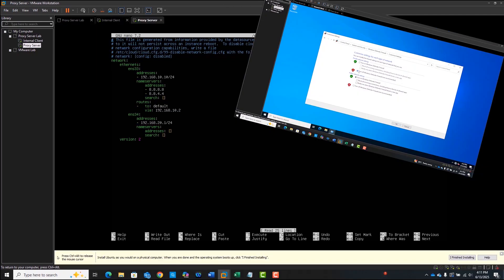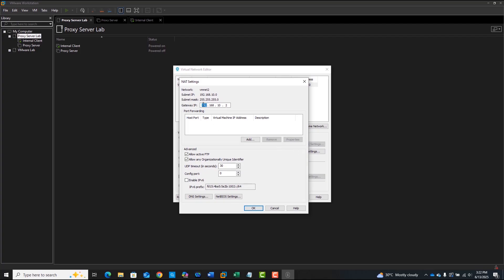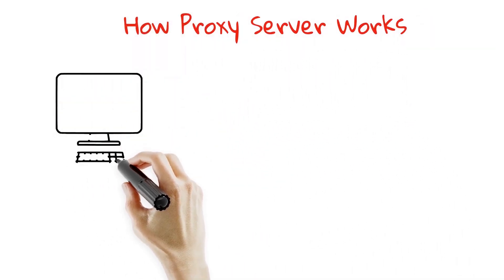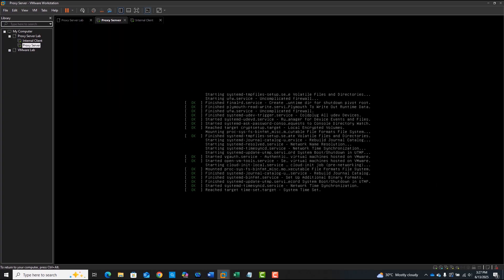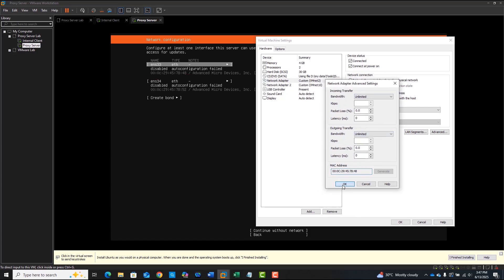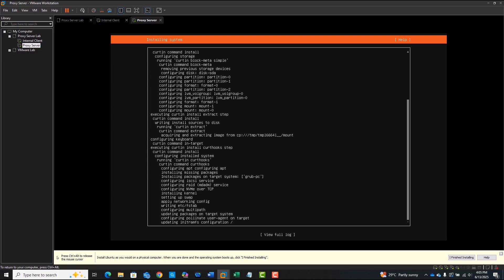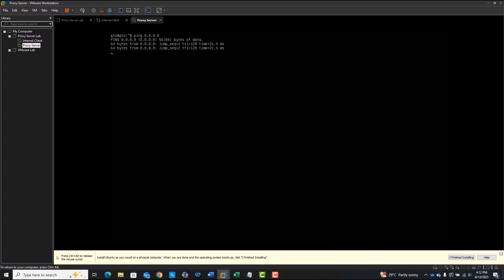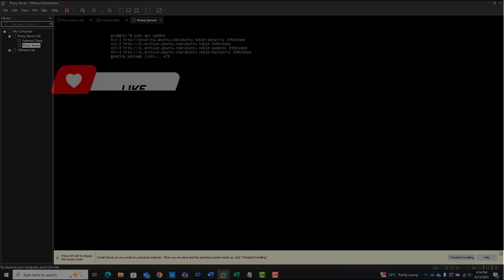Can You Build a Proxy Server at Home? | Simple Tutorial for Beginners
🔧 Video Title: Squid Proxy Home Lab Setup from Scratch | Ubuntu + Windows Virtual Network Guide

🚀 What You'll Learn:
In this first video of the series, you’ll learn how to fully build your Squid Proxy Home Lab from scratch. We'll set up virtual networks in VMware, configure a Windows Server client, and prepare Ubuntu for a Linux Squid Proxy Server Tutorial setup.

📌 Topics Covered:
Build your lab for the Ubuntu Squid Proxy Server Tutorial
Create NAT and internal networks using VMware Workstation
Configure Windows and Ubuntu networking to support proxy
Prepare to install Squid Proxy on Ubuntu in Part 2

🧰 Tools & Commands Used:
VMware Workstation (Custom VM Networks)
Ubuntu Server 22.04 LTS (Proxy Server)
Windows Server 2022 (Client Machine)
IP settings, dual NIC setup, and testing with ping
/etc/netplan/*.yaml editing for Ubuntu IP setup

📥 Downloadable Resources:
[🔗 Lab Network Diagram – Coming Soon]

🕒 Timestamps:
00:08 - Intro: What You’ll Build in This Proxy Lab
00:25 - Configure VMware Virtual Networks (NAT + Internal)
01:48 - How Proxy Server Works
02:20 - Install Ubuntu Server for Proxy Role
03:04 - Configure Netplan with 2 Interfaces
05:39 - Verify Proxy Server to Client Connectivity
06:16 - What’s Next (Install & Test Squid Proxy)

💬 Got Questions?
Ask below if you're building your first Squid Proxy Home Lab Setup or unsure how to configure Ubuntu Server as Proxy Server — I’m here to help!

This is the foundation for our full Linux Squid Proxy Server Tutorial series.